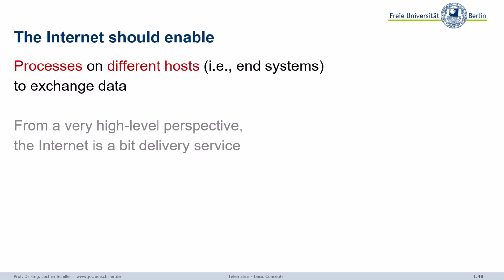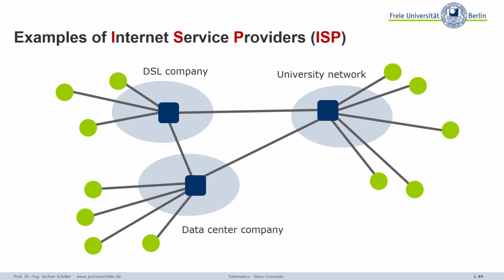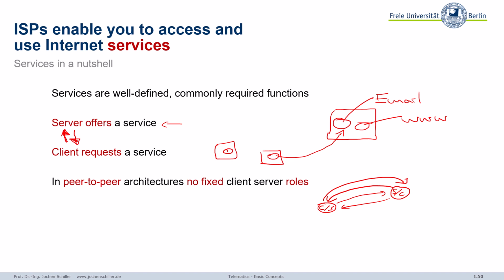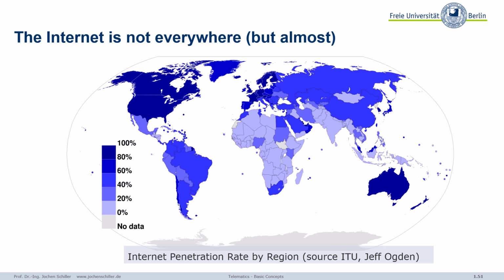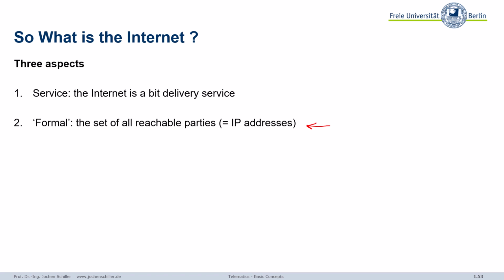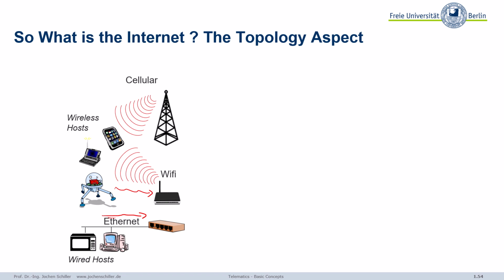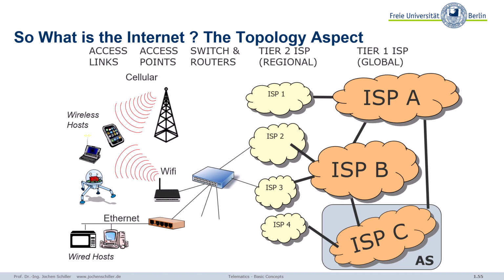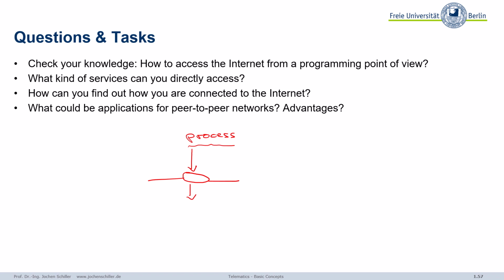01_BasicConcepts_4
00:00 - This lecture: Basic concepts
00:18 - Internet is a network of networks
01:07 - The Internet should enable
03:11 - Examples of Internet Service Providers (ISP)
04:05 - ISPs enable you to access and  use Internet services
08:21 - The Internet is not everywhere (but almost)
09:06 - Folie 52
09:24 - So What is the Internet ?
12:46 - So What is the Internet ? The Topology Aspect
15:06 - So What is the Internet ? The Topology Aspect
16:13 - So What is the Internet ? The Topology Aspect
17:27 - Questions & Tasks